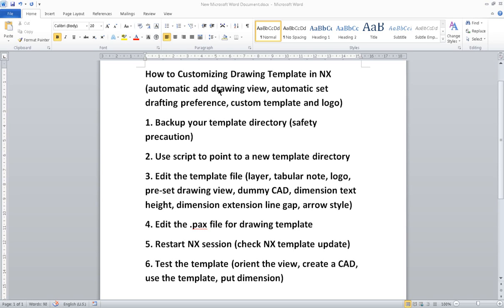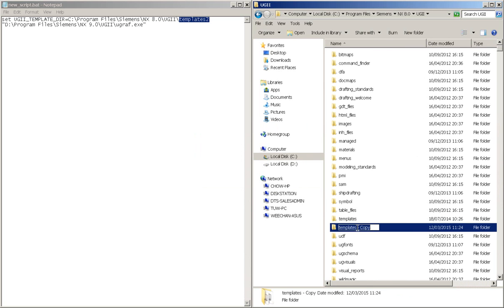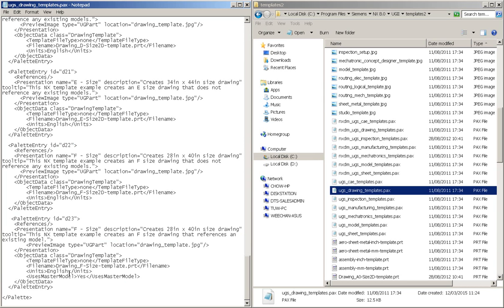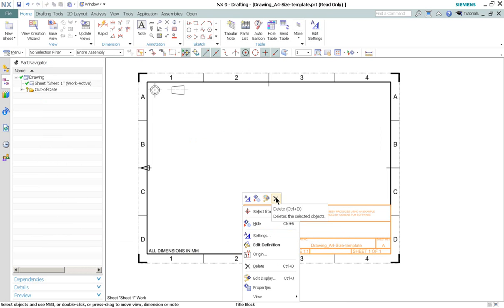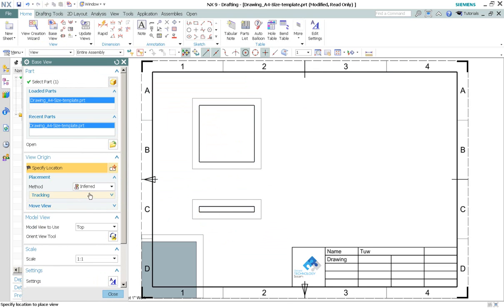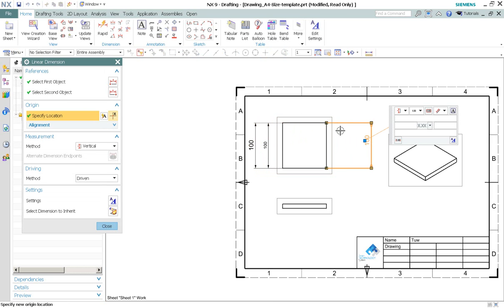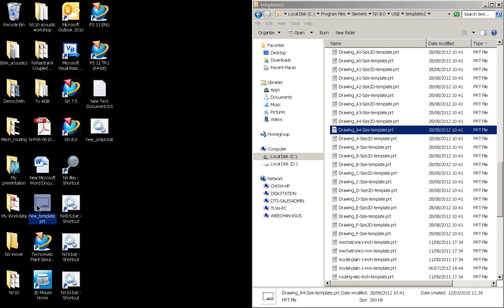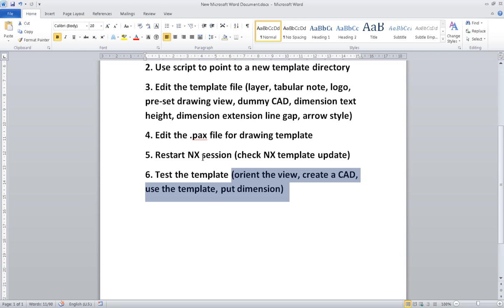How to Customizing Drawing Template in NX (long version)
This is a long version video that demonstrates about the NX drafting customization process. I know I have repeat some of the content on previous video, but this video wrap things up a bit. Please bear with it.